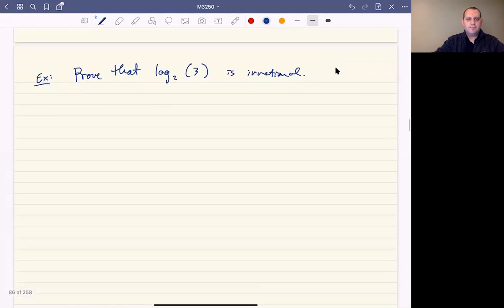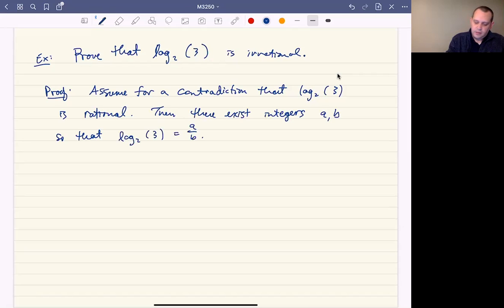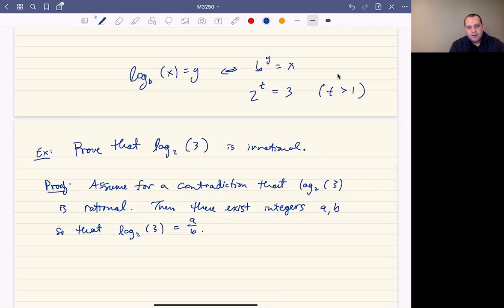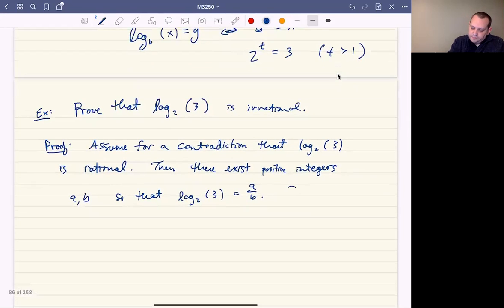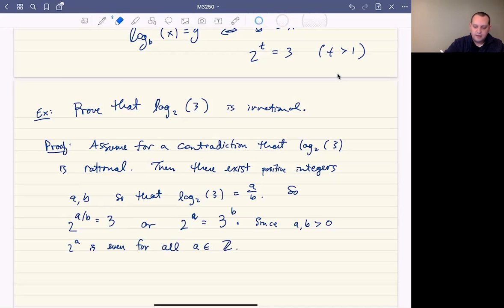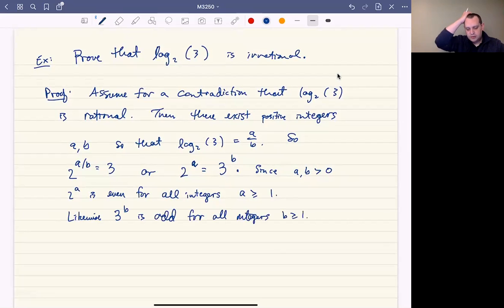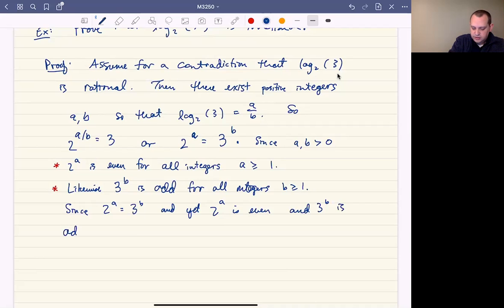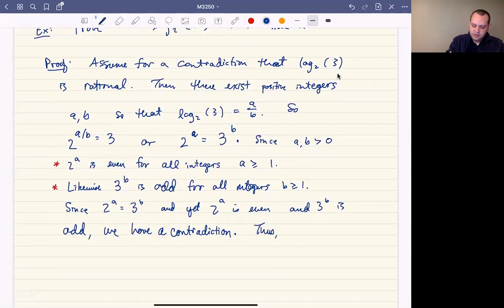Proof by Contradiction - Example 2